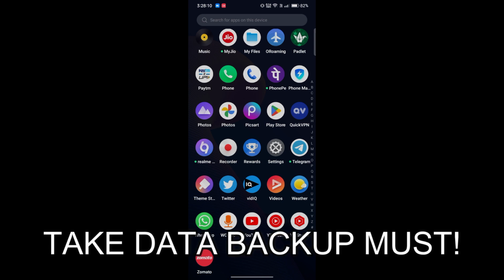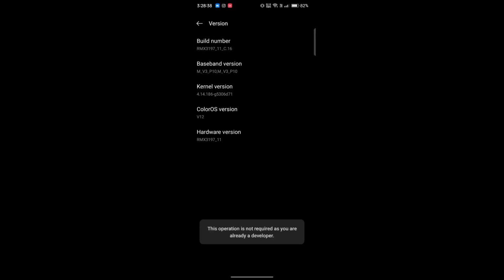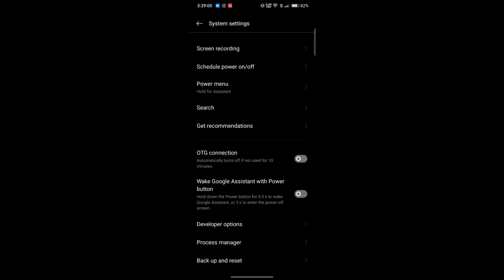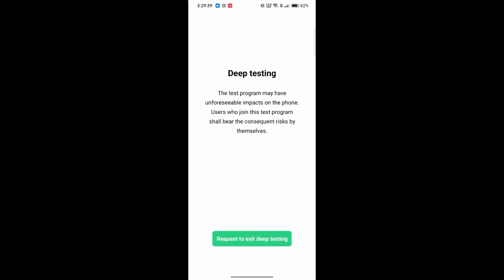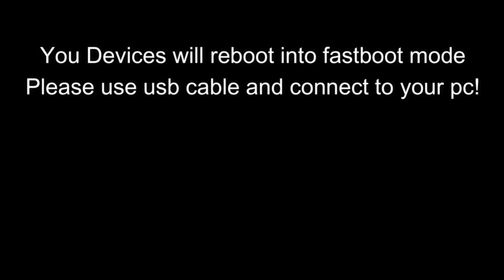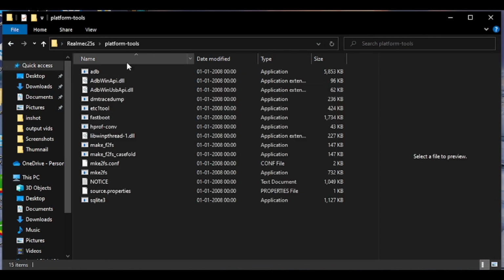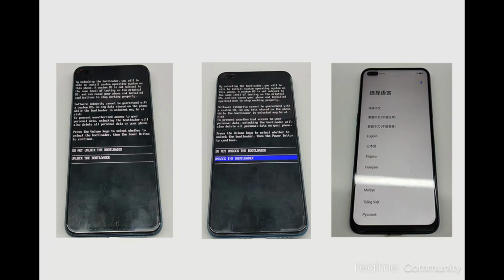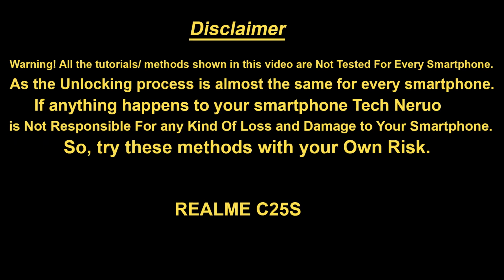HOW TO UNLOCK BOOTLOADER ON REALME DEVICES | CUSTOM ROM | STEP-1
Welcome to Tech Neruo

So Yeah here the first video for the custom rom but you have to unlock bootloader to access the
all feature in the devices so i showed all the steps in this video please follow all the steps carefully!

Note: This Process will wipe your data so Must take backup before this action!

Warning! All the tutorials/ methods shown in this video are Not Tested For Every Smartphone. as the Unlocking process is almost the same for every smartphone.
If anything happens to your smartphone Tech Neruo is Not Responsible For any Kind Of Loss and Damage to Your Smartphone. So, try these methods with your Own Risk!